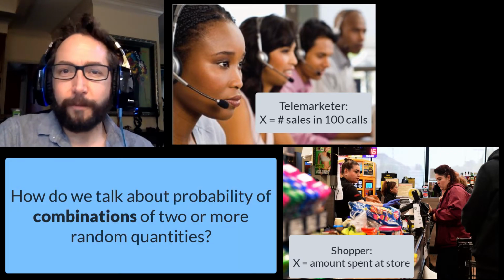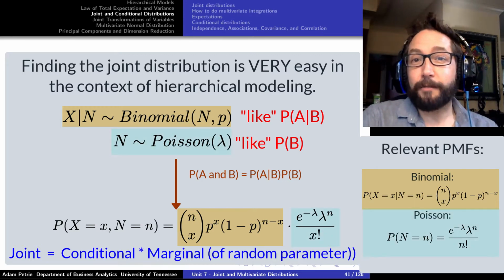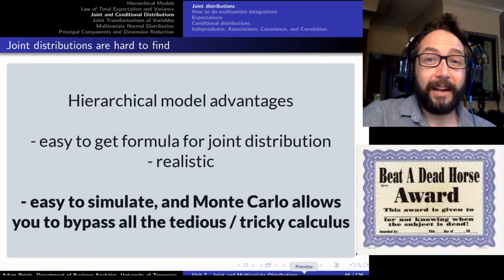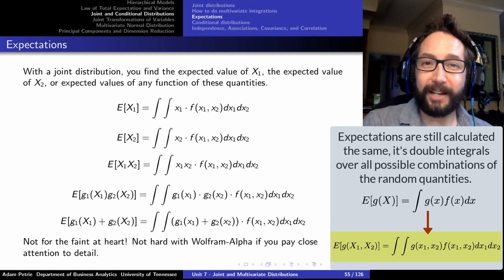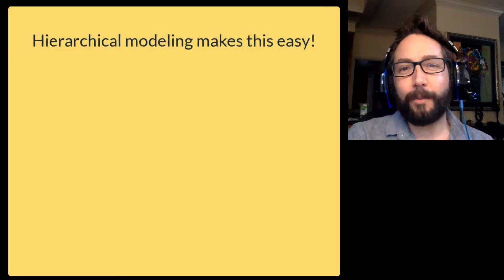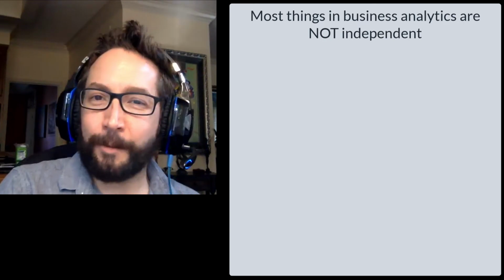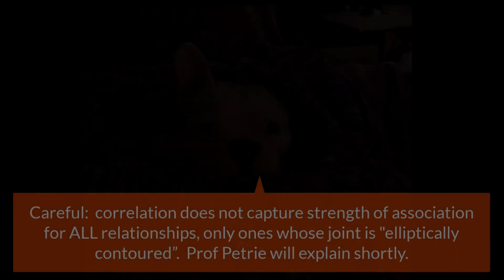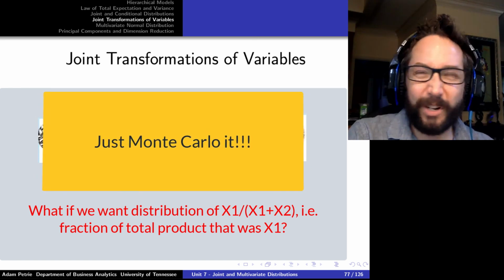Unit 7 - Part 2 - Multivariate Distributions (Joint, Marginal, Conditional)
00:00 - Intro videos
00:29 - Why we need multivariate probability models (associations abound in analytics)
04:35 - Joint distributions let us describe combinations of two or more random quantities
05:05 - Finding joint distributions is very easy in hierarchical modeling framework
07:18 - Not possible in general to "invent" the shape of joint distributions
08:34 - Textbook example of a joint distribution
10:17 - Working with joint distributions is hard (formula issues aside, it involves complex summation or multivariable calculus)
11:09 - Practice deriving joint PMF in R (telemarketer example with # sales and random # calls)
13:03 - Practice with joint PDF (multivariable calculus)
15:41 - Expected values and joint distributions
16:43 - Key terms in multivariate modeling (joint, conditional, marginal distributions)
18:17 - Relationships between joint, conditional, and marginal distributions
20:58 - Hierarchical modeling framework makes dealing with joint, conditional, and marginal relationships easy
21:42 - In-depth discussion of telemarketer hierarchical example (deriving and visualizing joint distribution)
23:27 - Independence
26:32 - Measuring strength with covariance and correlation
28:51 - Covariance critical in calculating variance of a weighted sum of random quantities
30:06 - Use correlation instead of covariance!
31:24 - Correlation calculation in telemarketer hierarchy
32:24 - Correlation = 0 does NOT mean no association (continuous distribution example)
33:44 - Correlation only for elliptically contoured distributions (or scatterplots with linear trajectories exhibited by the stream of points)
35:54 - Joint transformations of variables (nope)
36:21 - Exit video (don't watch if spiders freak you out)